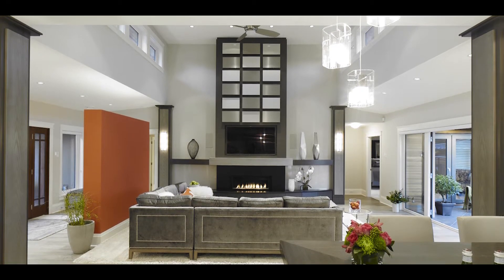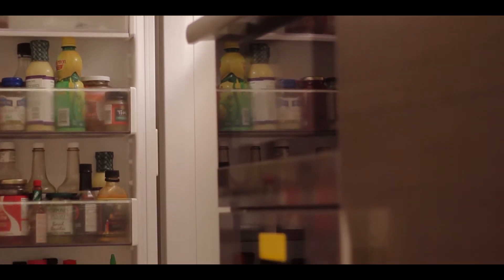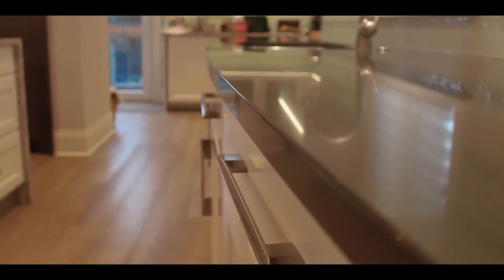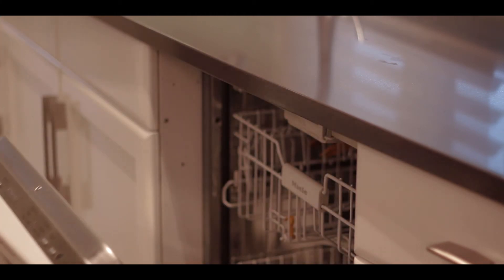Harris and Blake Fin Cabinetry Reviews